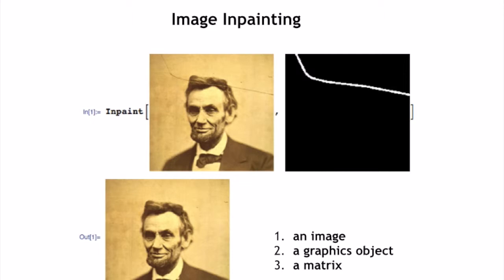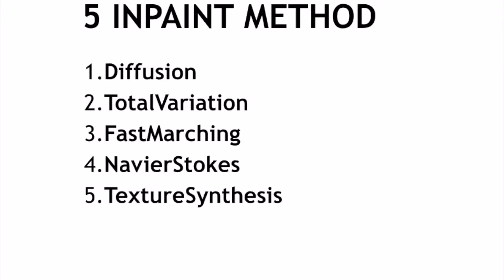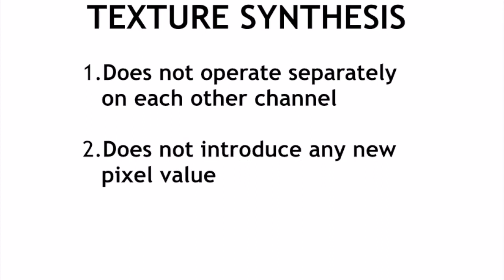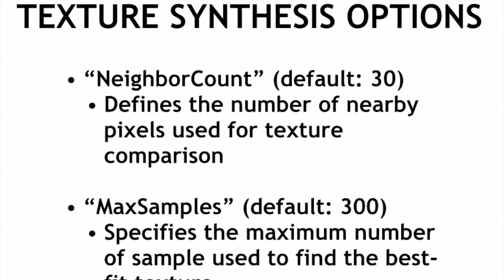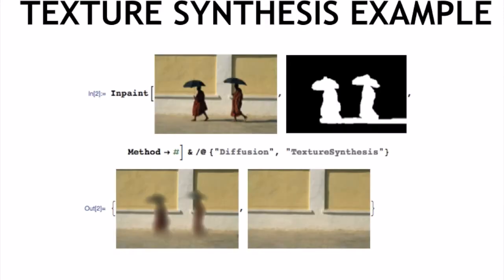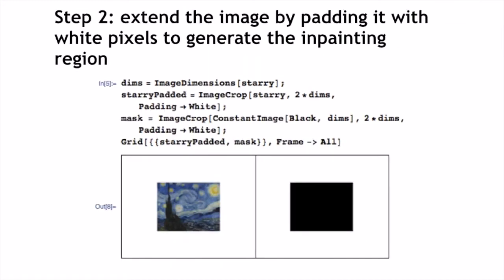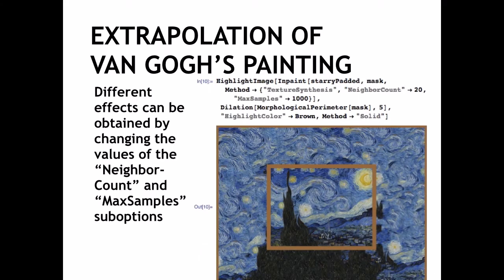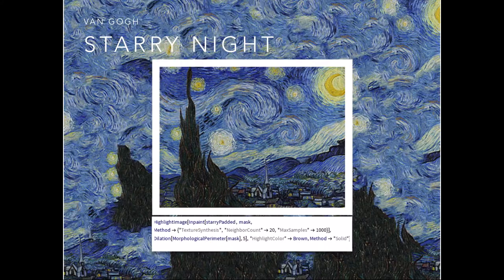CommunicationProject2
This video is made for CSCE625 Artificial Intelligence Communication Project 2